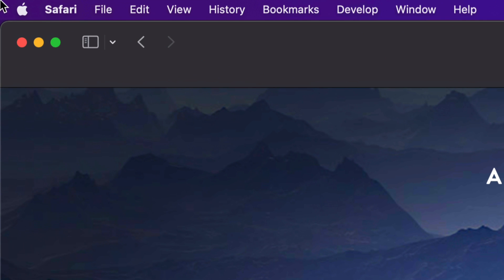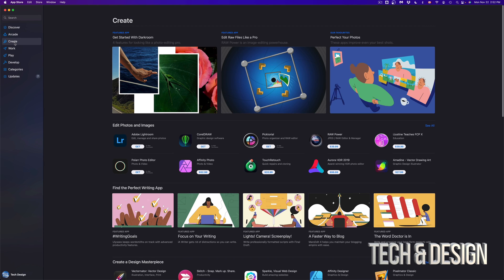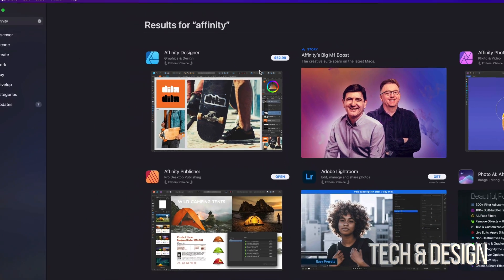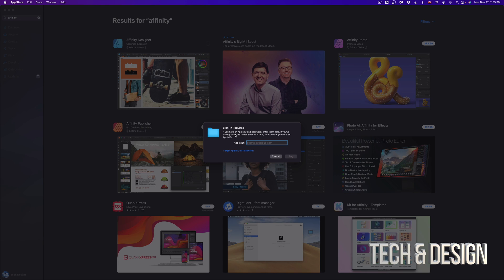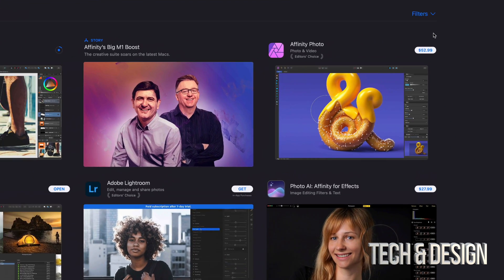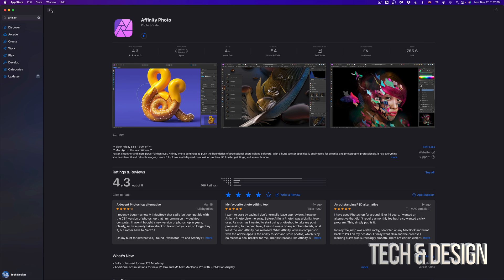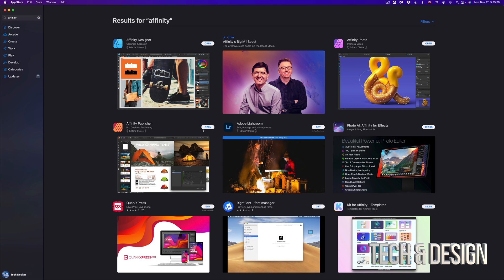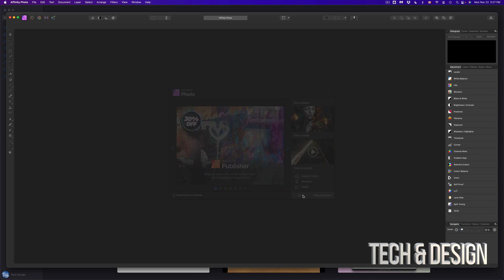How to Download Affinity Photo on Mac | MacBook Air, MacBook Pro, iMac, Mac Pro, Mac mini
Get Affinity Photo on Mac